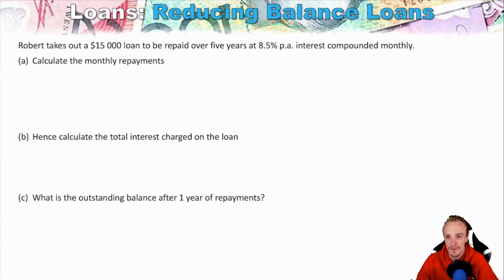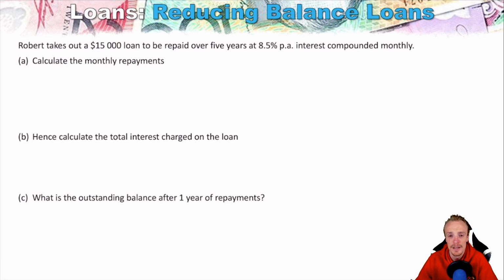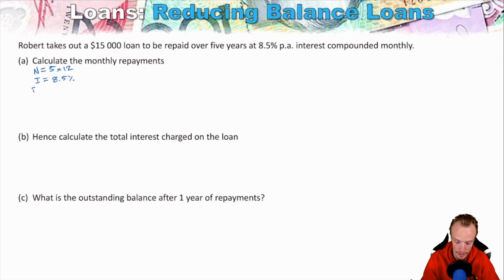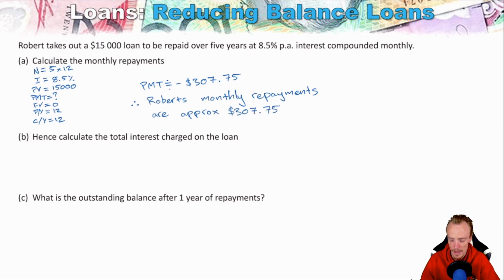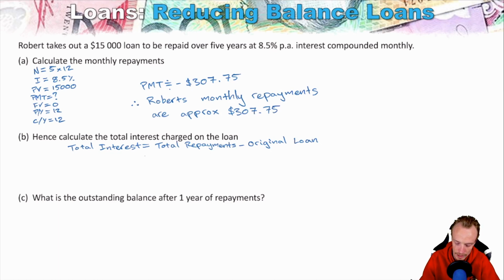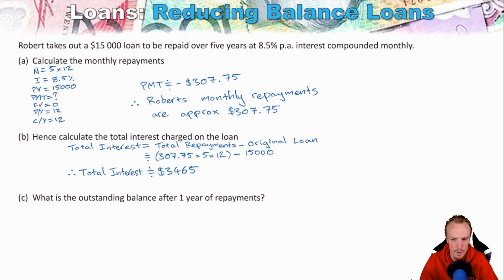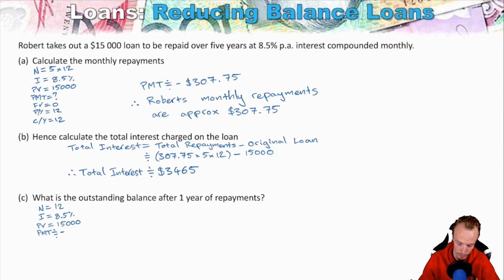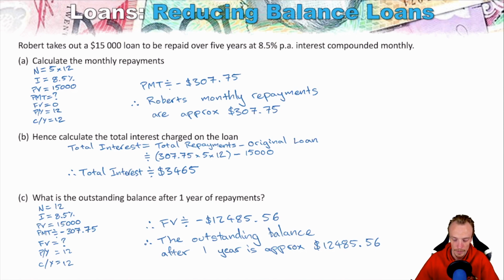Reducing Balance Loans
In this video I work through examples of calculating reducing balance loans using a graphics calculator.

It is assumed that you do know how to use a graphics calculator to make these calculations. If you do not I have an example of doing this using the Texas Instruments TI-84 Plus CE model